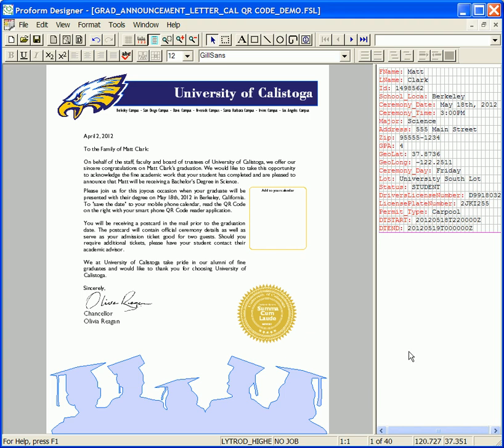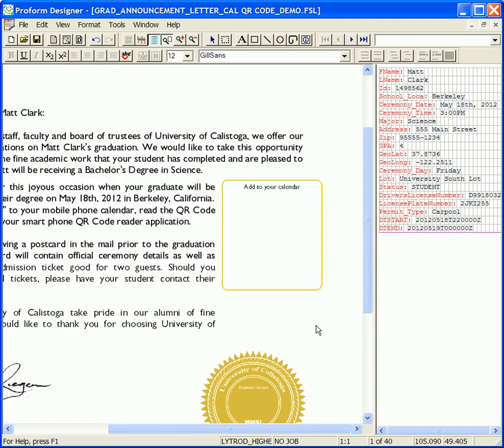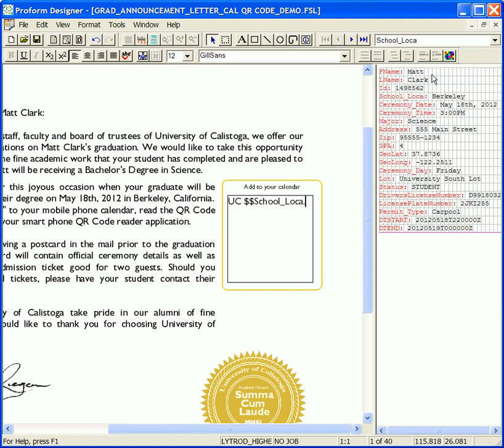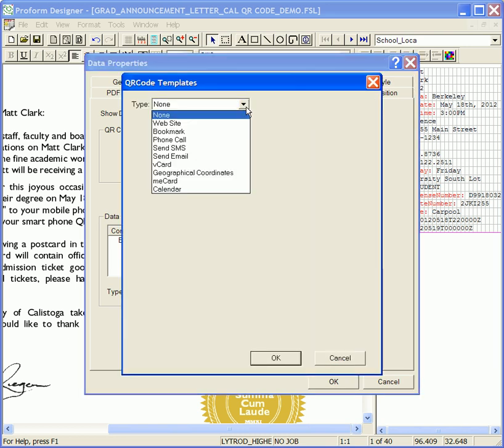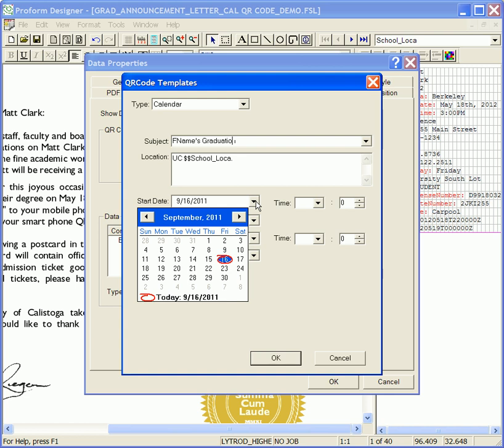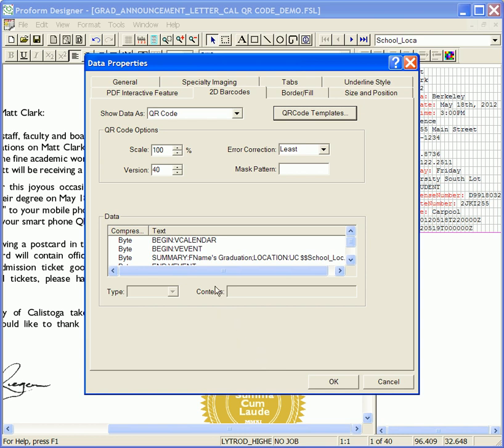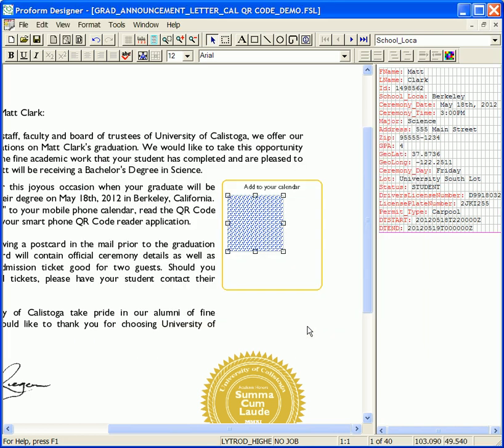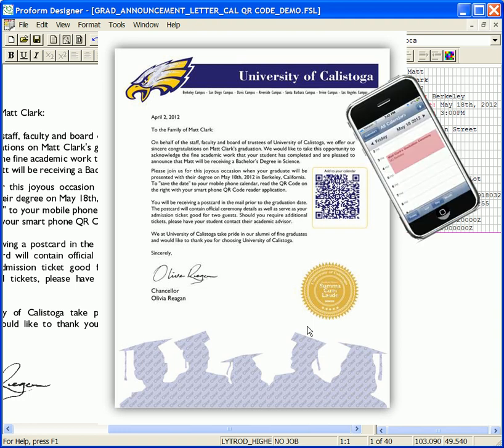HE: Grad Announcement Letter - Calendar QR Code